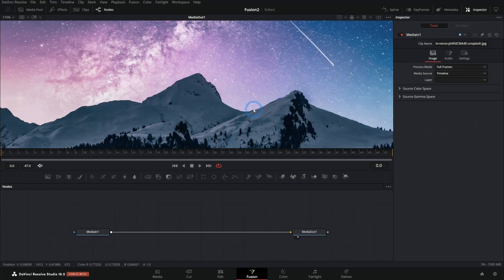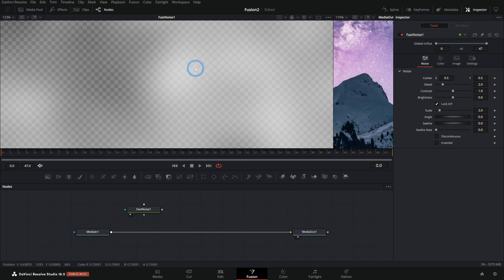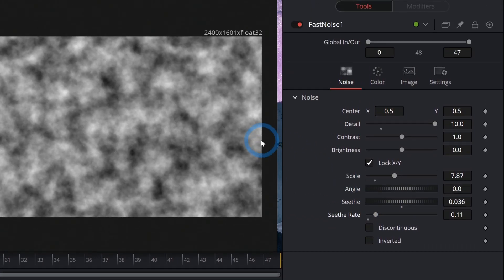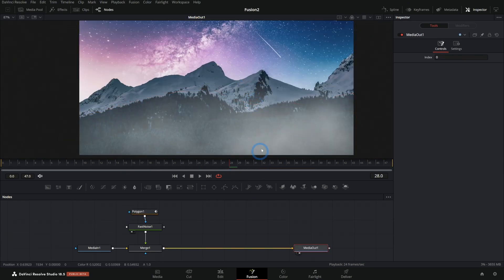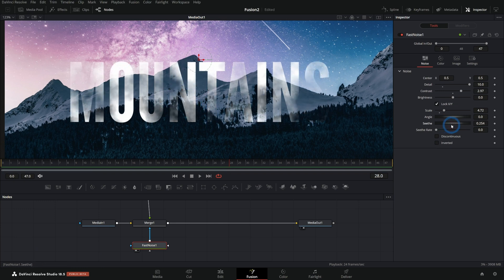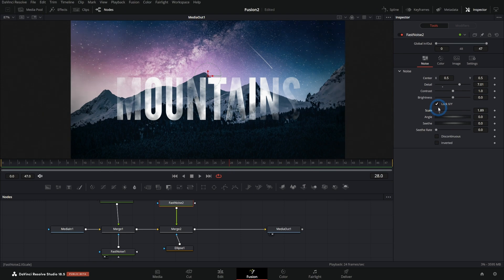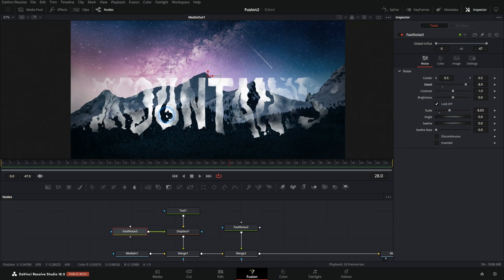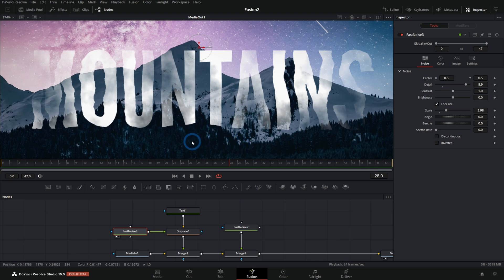My #1 Favorite Tool in Fusion - DaVinci Resolve Fusion Tutorial for Beginners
Fast Noise is by far my favorite tool to use in Fusion and I'm going to tell you all about it! This is super beginner friendly tool that will take your Fusion comps to the next level!